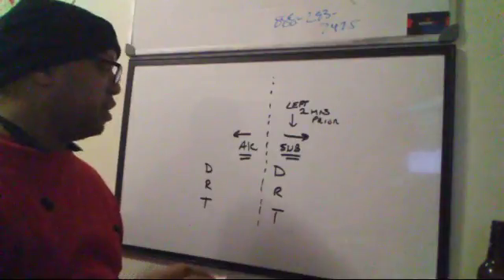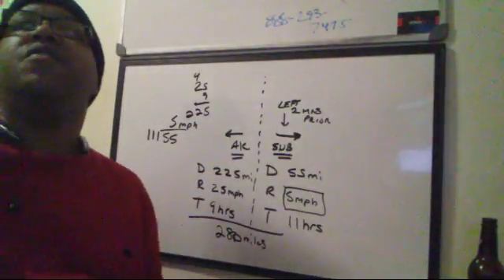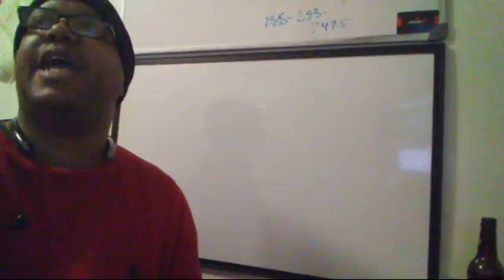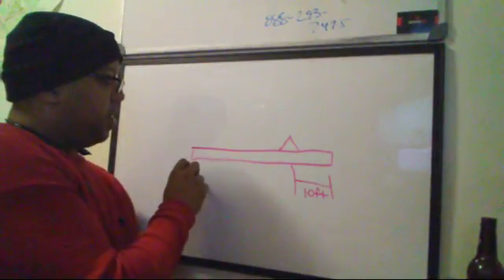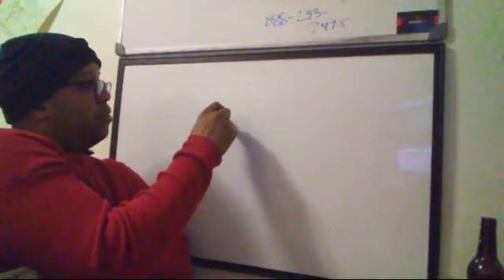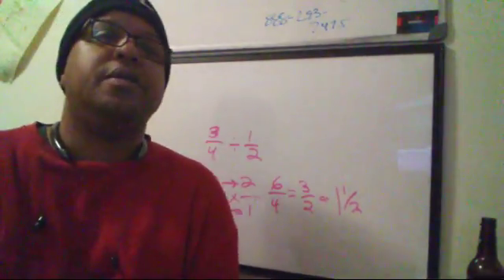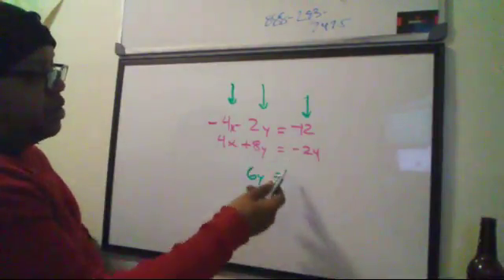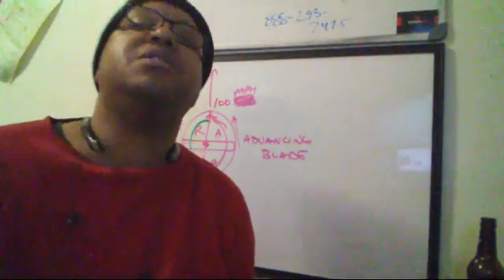Military And FAA Test Prep Live